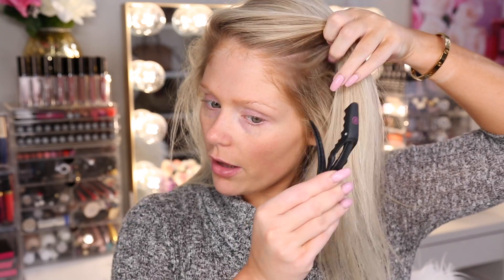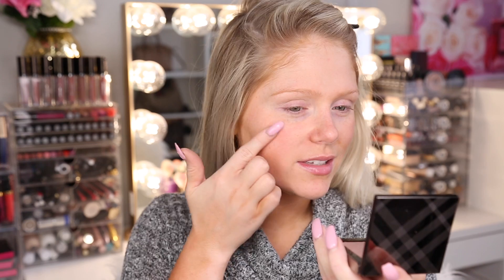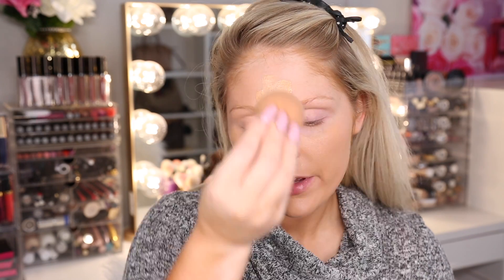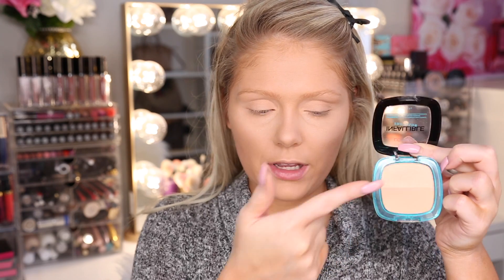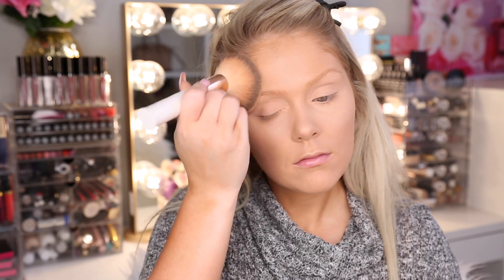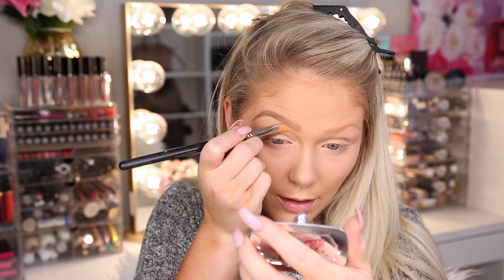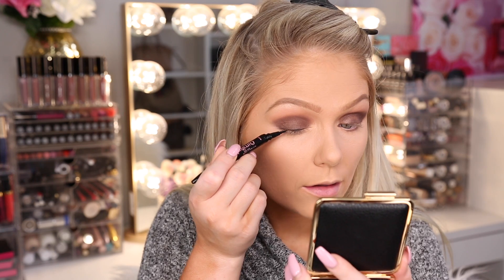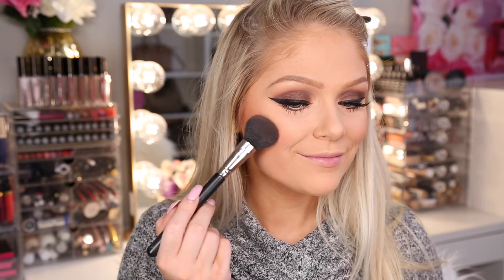FULL FACE FIRST IMPRESSIONS TESTING NEW MAKEUP | HITS & MISSES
Colourpop x Iluxsarahii Ultra Glossy Lip in Curvii
Hi, Im Kelly Strack! On my channel you will find makeup tutorials, get ready with me videos, apartment tour videos, makeup hauls, sephora hauls, PR unboxings + more!